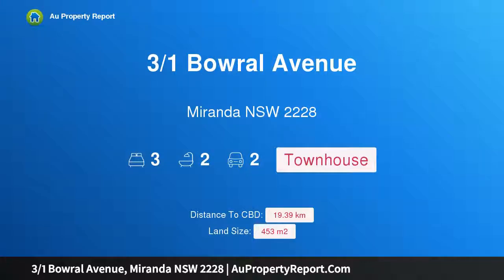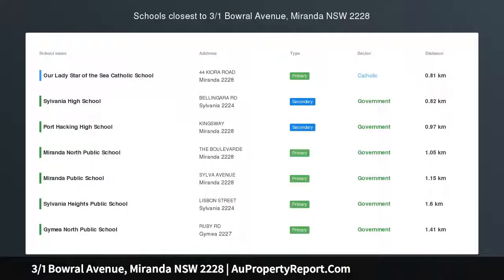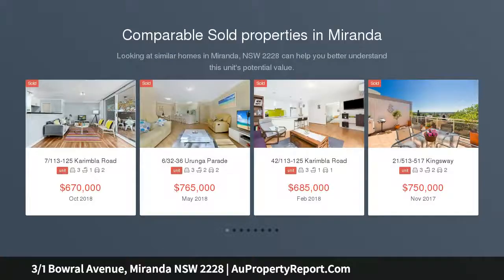3/1 Bowral Avenue, Miranda NSW 2228 | AuPropertyReport.Com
3/1 Bowral Avenue, Miranda NSW 2228
Property Type: townhouse
Bedrooms: 3
Bathrooms: 3
Car Space: 2
Spacious &amp; Modern